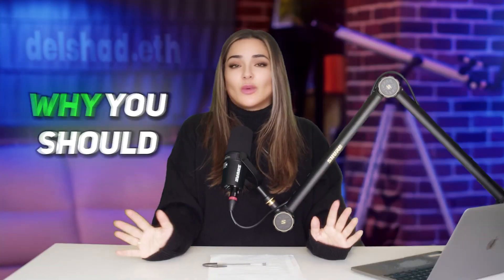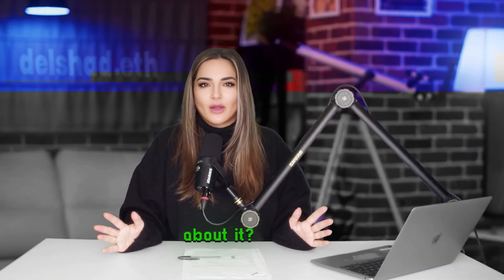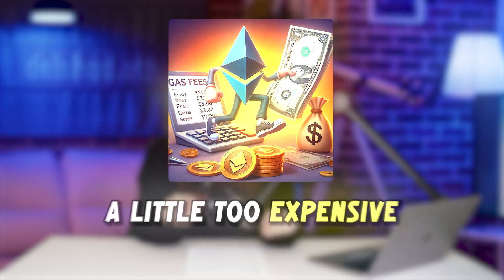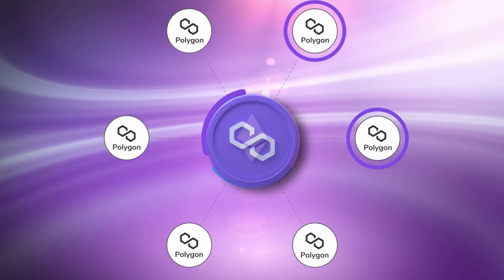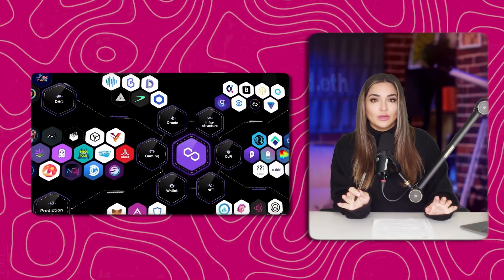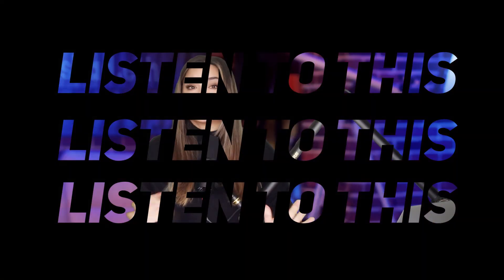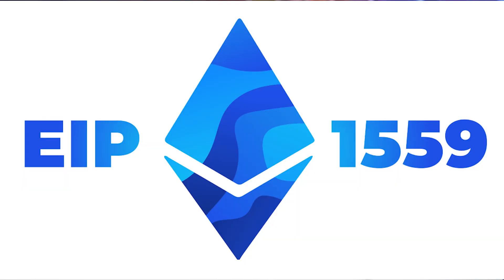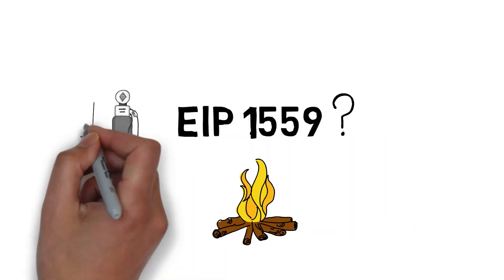Polygon : The Future of Layer 2 Scaling Explained!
In this video, I dive deep into the fascinating story of Polygon, revealing how it has emerged as a game-changer in the rapidly evolving world of cryptocurrency. Discover the driving forces behind Polygon’s explosive growth and learn how it is addressing some of the biggest challenges facing blockchain technology today, such as scalability, high transaction costs, and environmental concerns.

I also explore what sets Polygon apart from its competitors, its critical role in the Ethereum ecosystem, and how it’s paving the way for mass adoption of decentralized applications (dApps).

Most importantly, we’ll analyze what Polygon’s success means for the future of blockchain and the crypto market as a whole. Whether you’re an investor, a developer, or simply curious about the crypto space, this video will provide valuable insights you won’t want to miss.